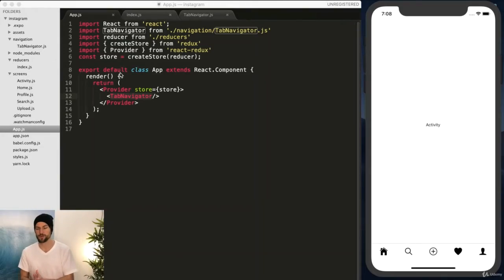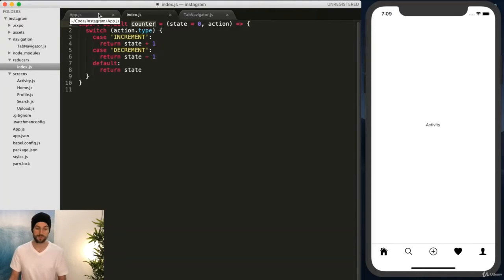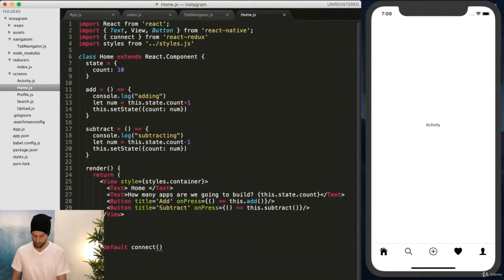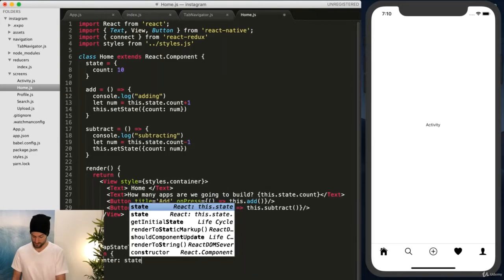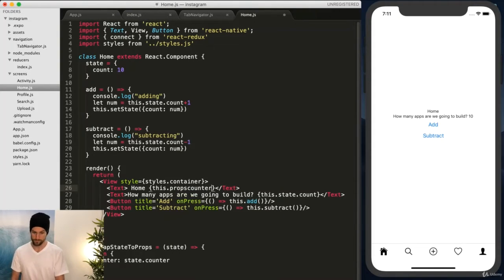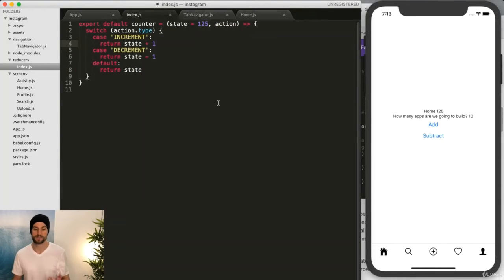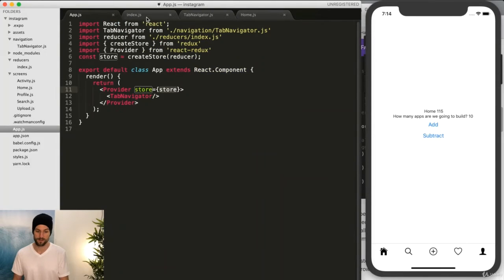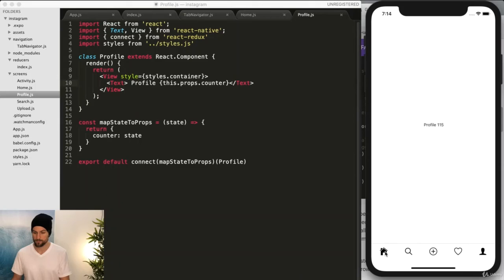React Global Reducer State